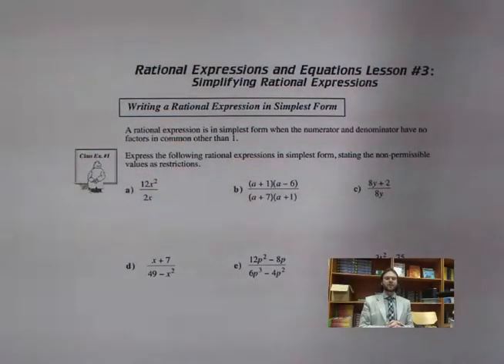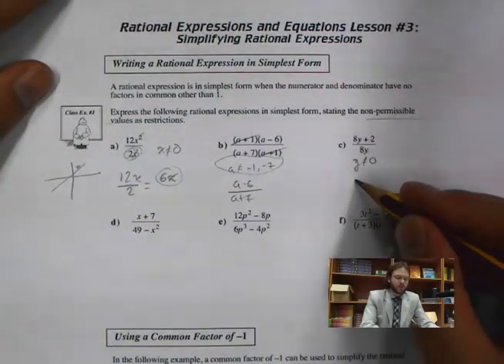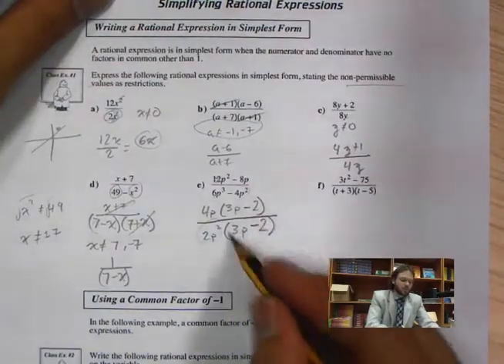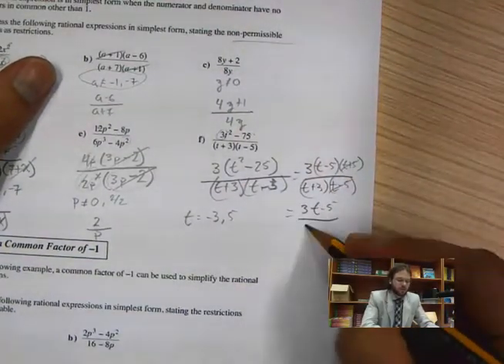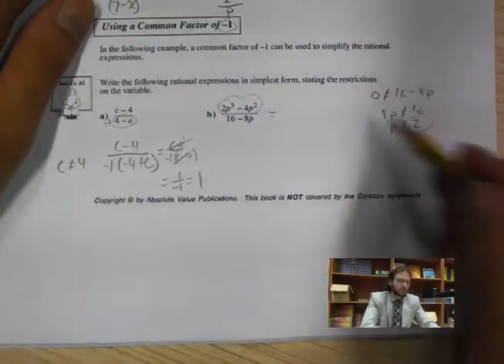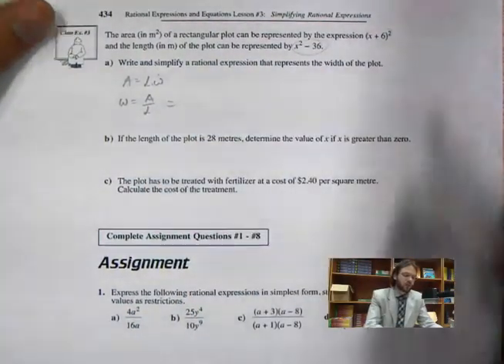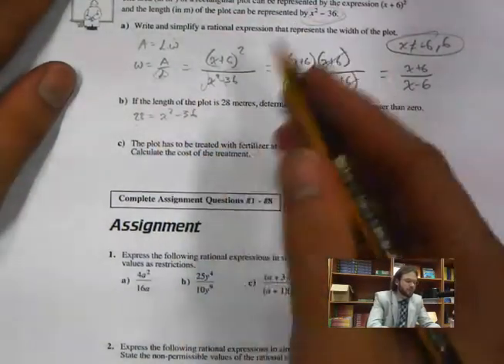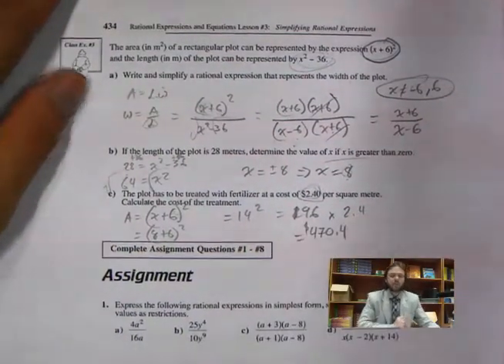Math 30 2 unit 9 lesson 3